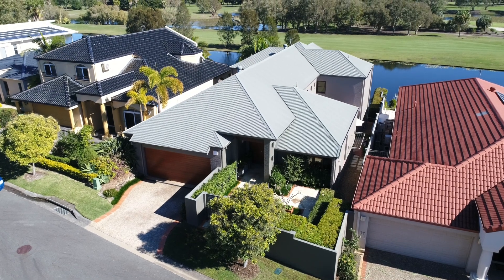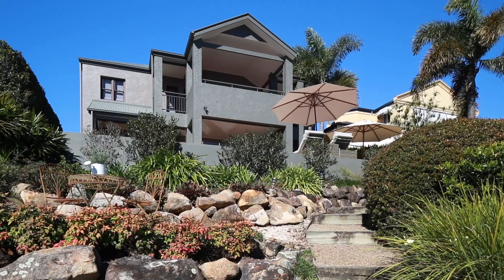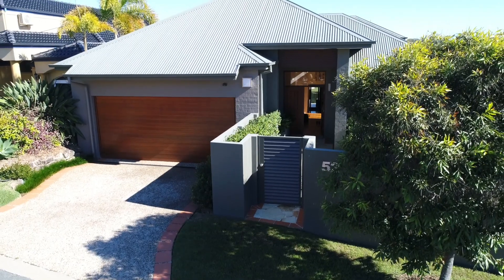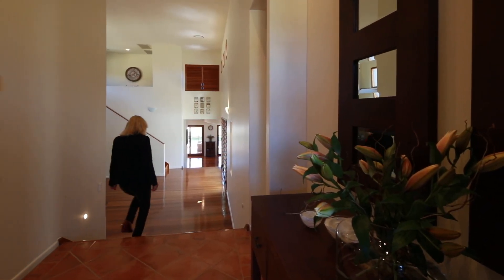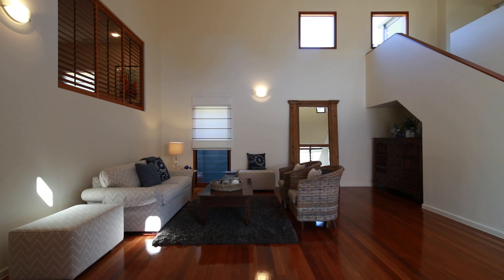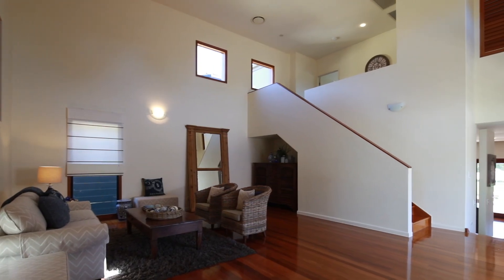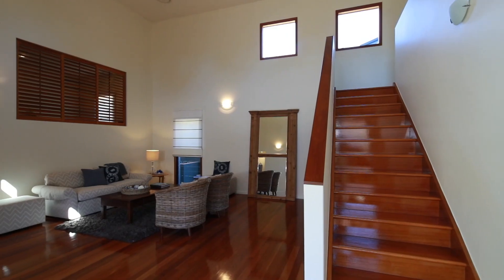52 Concord Circuit Robina 4226 QLD